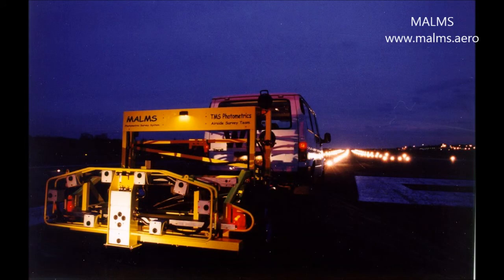Low Visibility Landing with Unserviceable Runway Lighting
This video demonstrates the importance of runway lighting meeting the required standards (ICAO/FAA/CAA) in low visibility conditions.